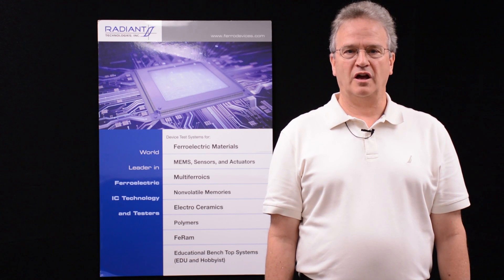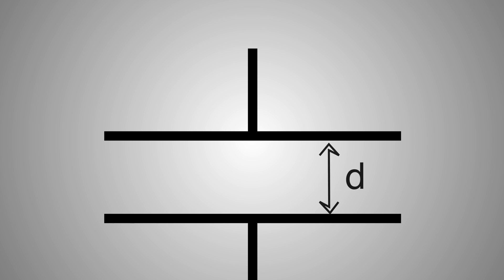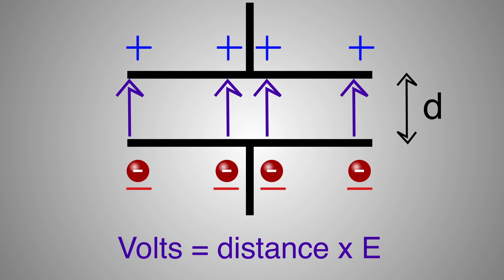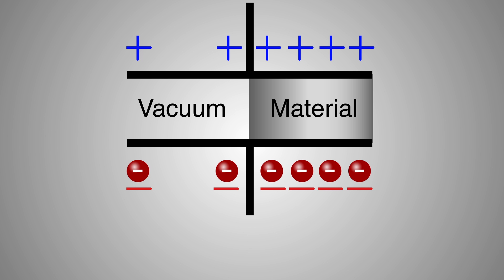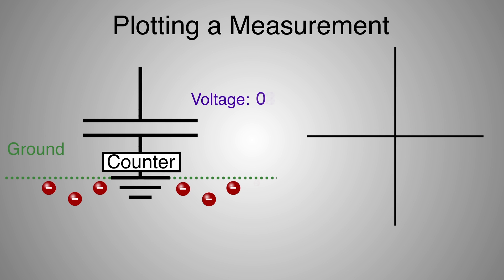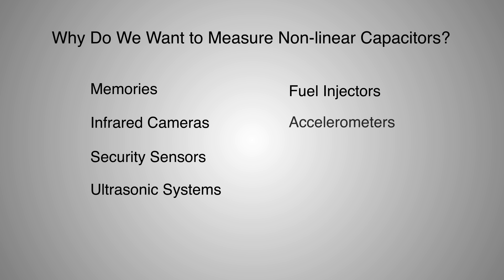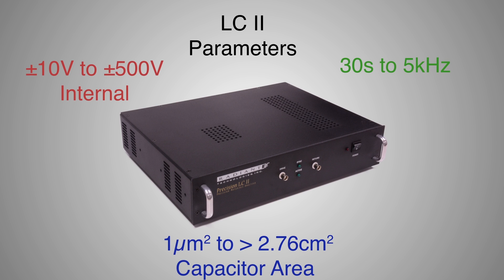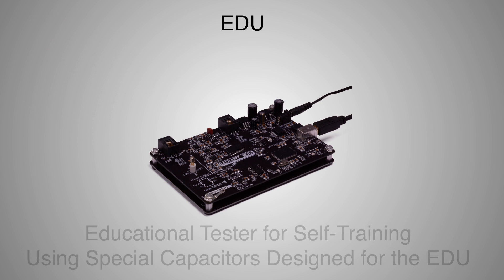Lecture Series Part I: The Physics of Capacitors & How to Measure Them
This is the first video in a series describing how capacitors work and the parameters of Radiant's various testers that allow us to measure capacitors